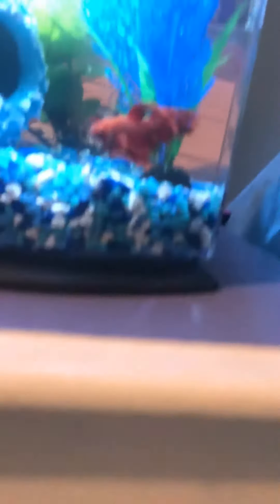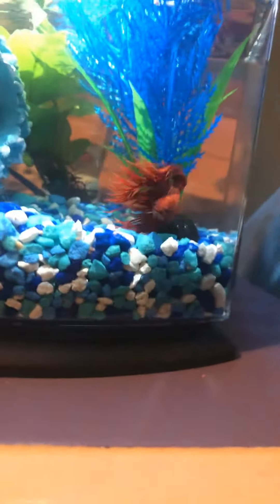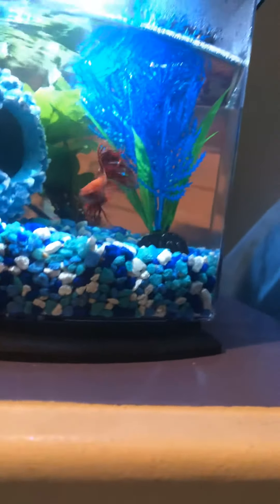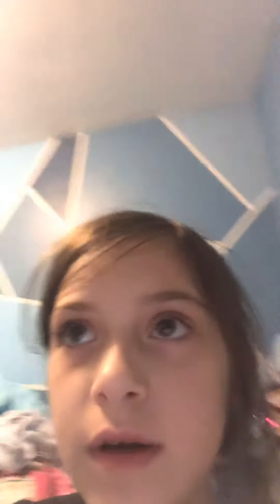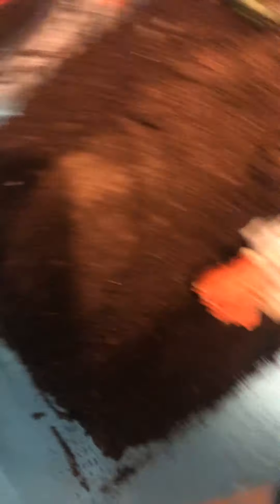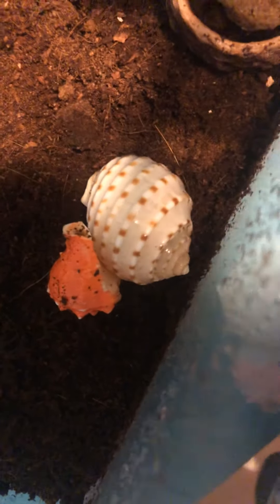May 15, 2020